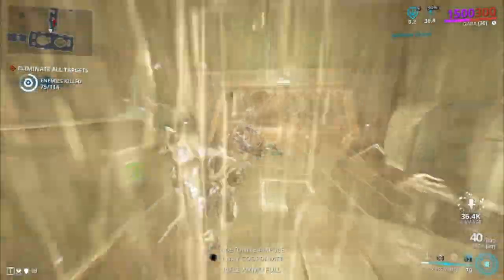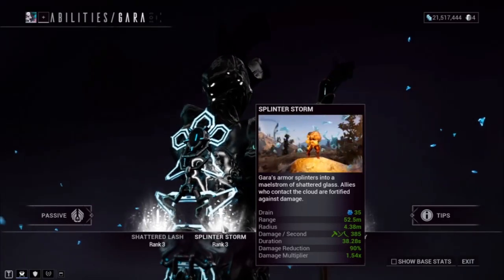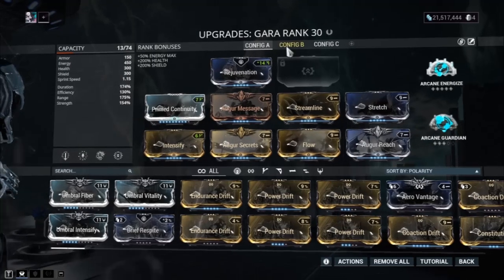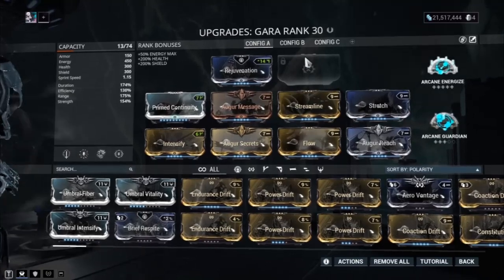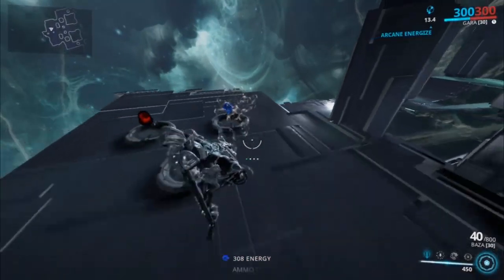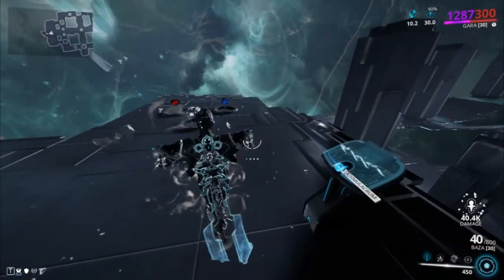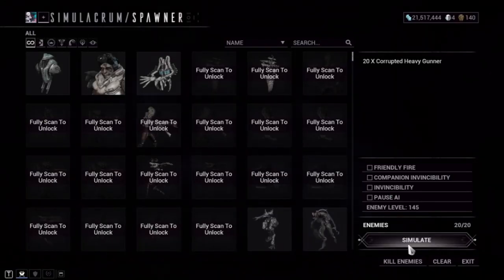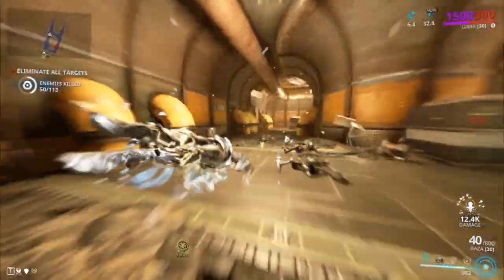Warframe: Budget Builds #15 Gara The Room Clearer. 0 Forma Build 2020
Heyyyyyy!!!Beautiful people of the internet how are you guys doing today? Hopefully great! So its been a while Ive been trying to make new videos other then Budget Build videos, to spice things up so that you guys dont get board.So here is Gara a glass based frame ofcourse this has 0 forma to the build!Gara came out with the planes of Eidolon in order to obtain her parts go and complete bounties in planes. We are half way through 2020 and Gara hasnt really changed much since she was added to Warframe. So here is the 15th episode of Budget Builds if you are not familiar with this series it is where I make a powerful build without the use of any Forma! If you are new to the channel Ill leave a few links to my other playlists down below! Imma make like a banana and split!

Insta tag:
1manarmyyigityt